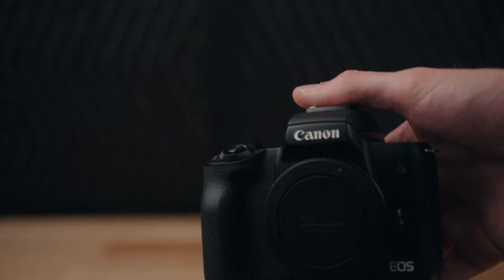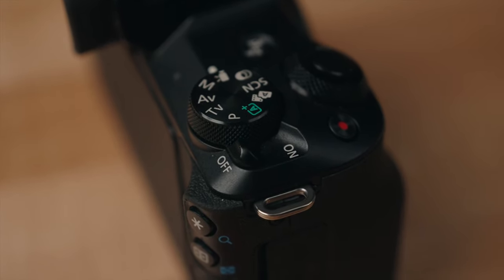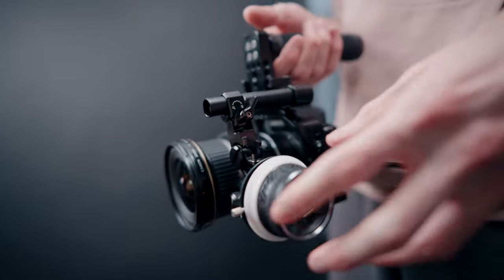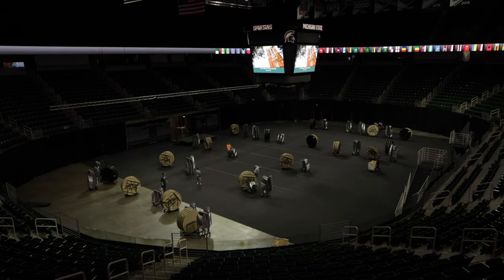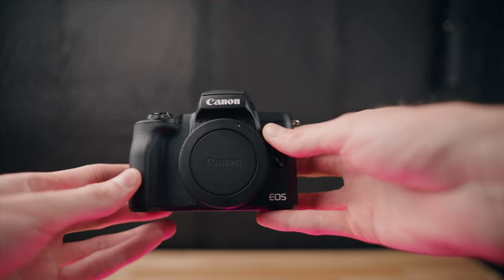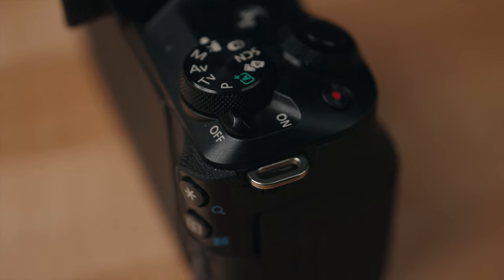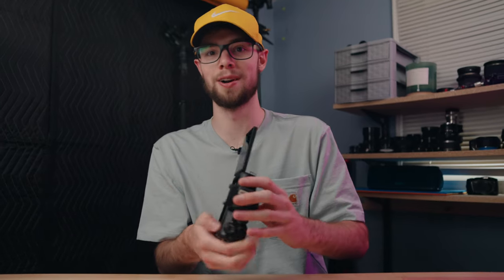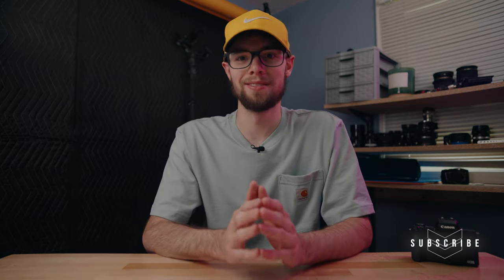Canon M50 - STILL The Best Budget Camera?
The Canon M50 (and M50 mark ii) is a fantastic entry level mirrorless camera that still holds up well into 2022! I think the best use for this camera is social media content, whether that be YouTube, TikTok, Instagram, Facebook, Pinterest, or any other social media for photos or videos.

Purchase the Canon M50 New👇

0:00 - Intro
0:38 - Photo Quality
4:31 - Video Quality
9:51 - Body/Ergonomics
11:45 - Recommendations

---Other Gear---
Mini Tripod